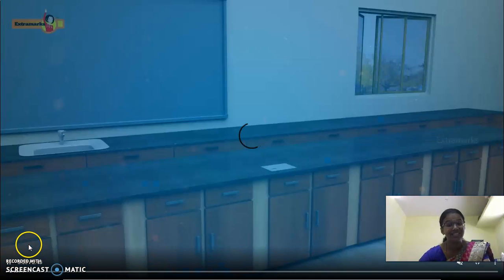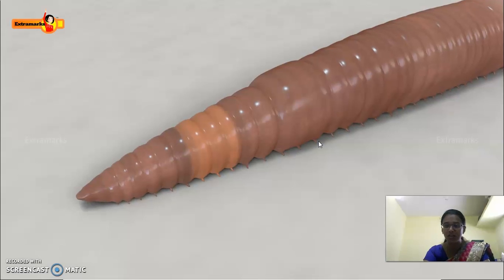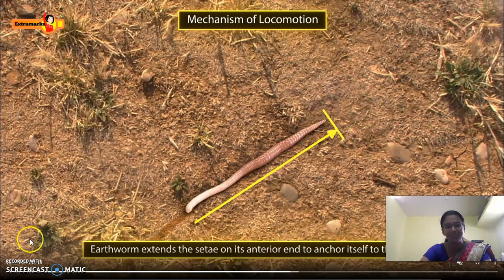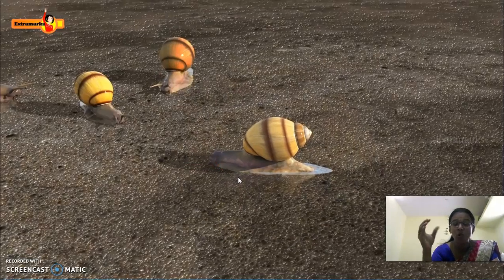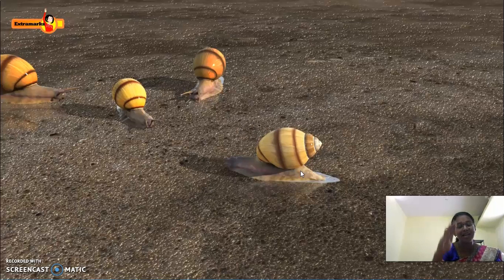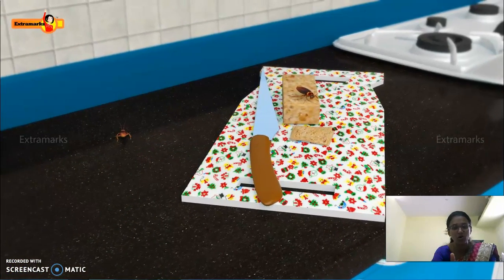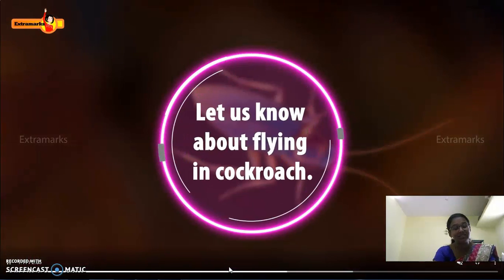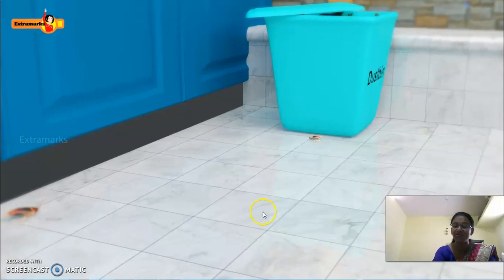GGVS6 SS C8 BODY MOVEMENTS P8